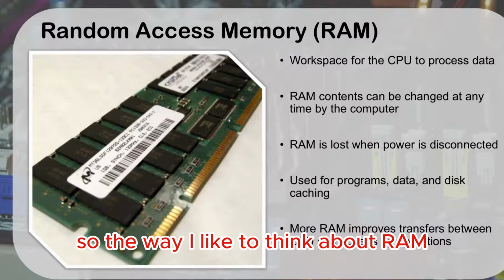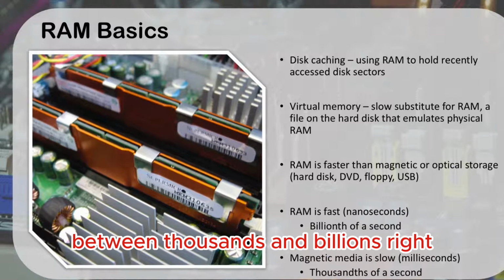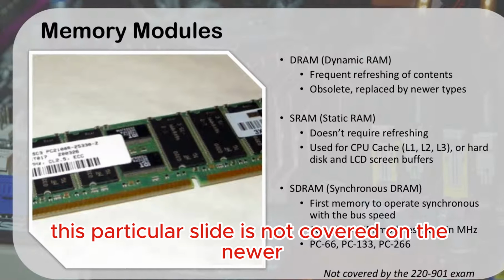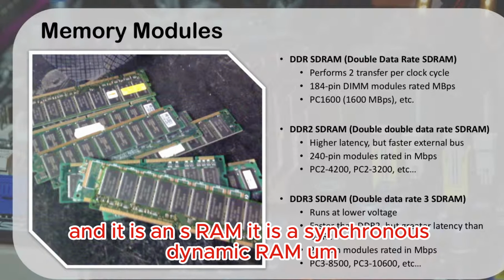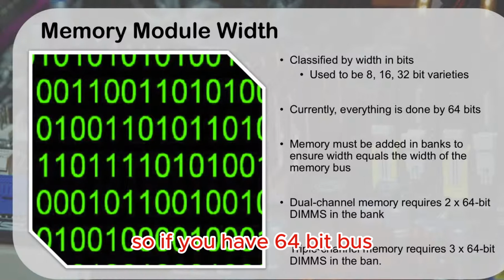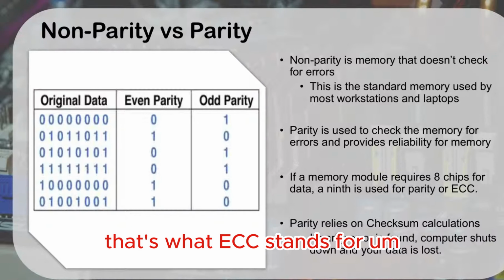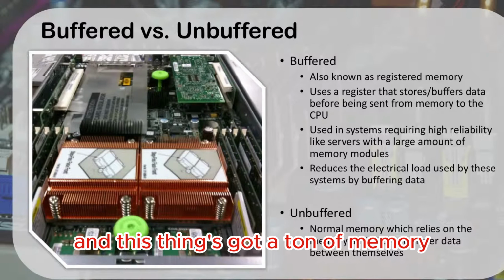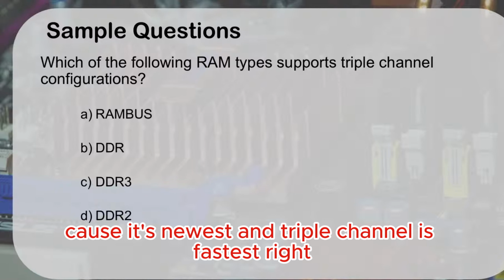CompTIA A+ EP 14 (Random Access Memory RAM)